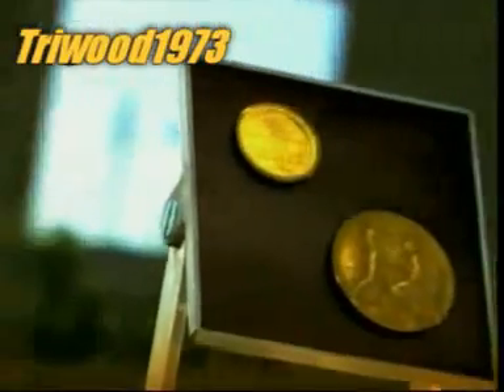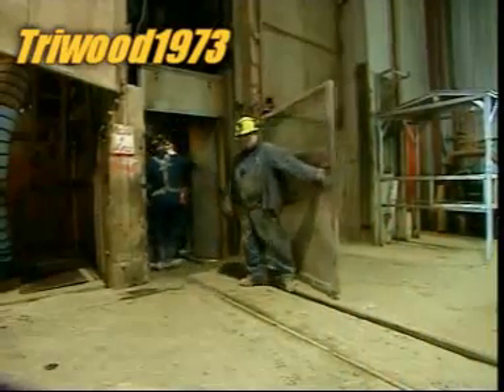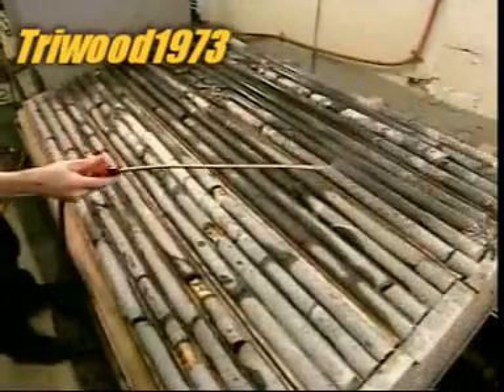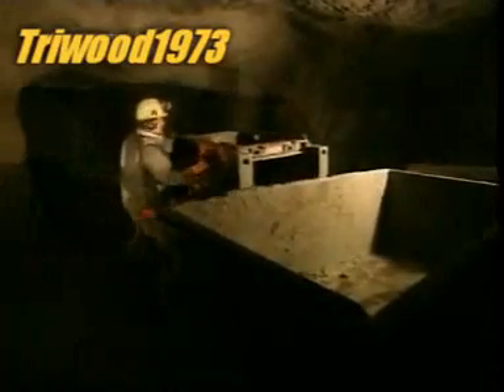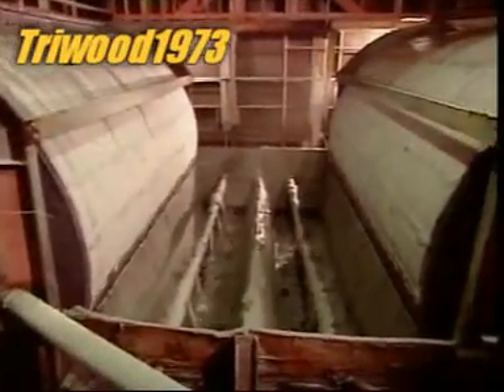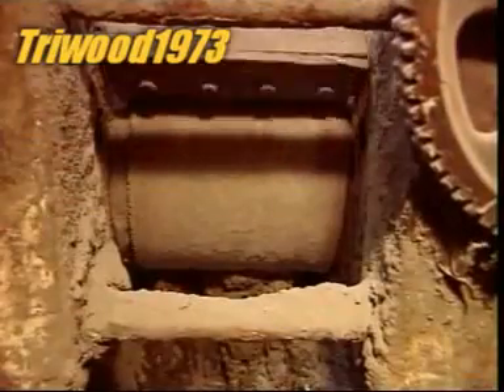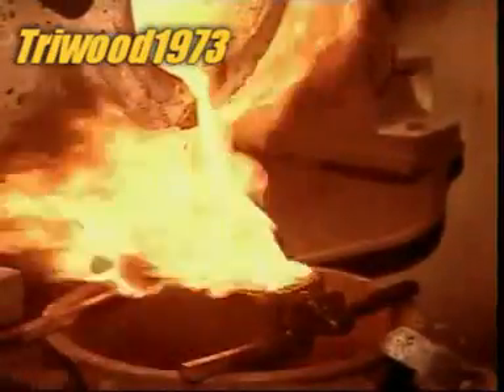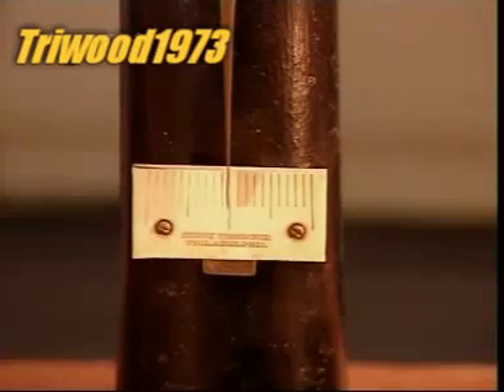War on Gold and Silver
The Process of Excavating and Refining Gold
_Gold, Stocks and Copper Set to Crash

" Gold is Money. Everything else is credit. " - J.P. Morgan, testifying to Congress in 1912
" Gold and Silver is the only Money the Elite rely on. " - Lindsey Williams

In 1949, US gold reserves totaled 21,775 tons. In 1971 when the US was forced to end the convertibility of US dollars to gold because of diminishing supplies, US gold reserves had declined to only 7,000 - 8,000 tons; the loss of America's gold was due solely to the post-war US global military presence and to the overseas expansion of US corporations.

As Roman philosopher, Marcus Tullius Cicero, wisely said, "Never go to excess, but let moderation be your guide." Cicero's advice applies to life as well as when investing in gold.

"We put a lot of messages into the marketplace, but the one we stress most when it comes to gold is moderation. Don't try to get rich with gold because the corresponding risk is simply too high. Gold is a volatile asset whose daily price action can be far more dramatic than blue-chip stocks and many other asset classes."